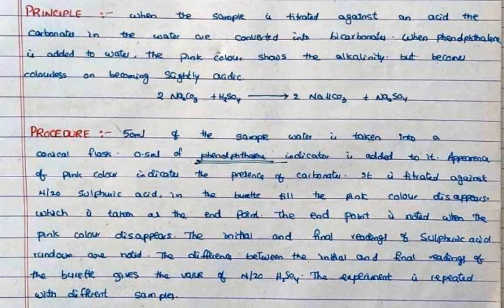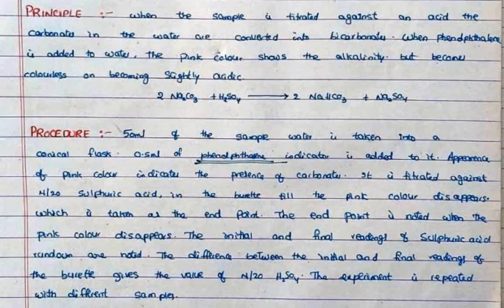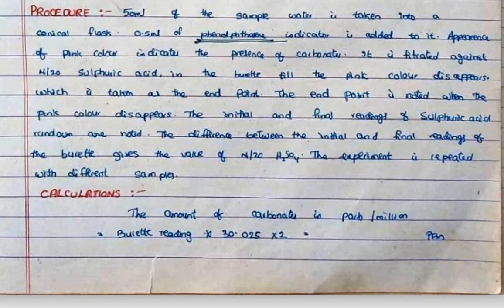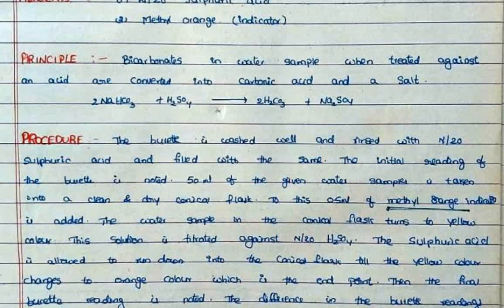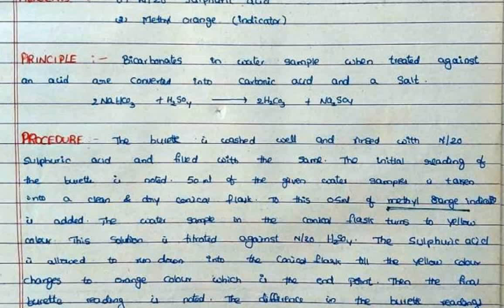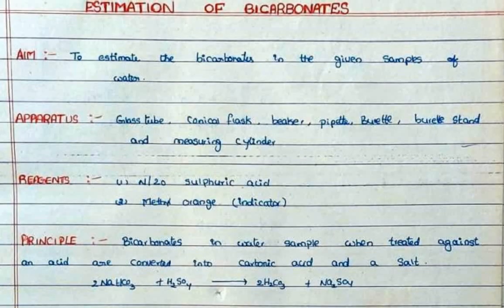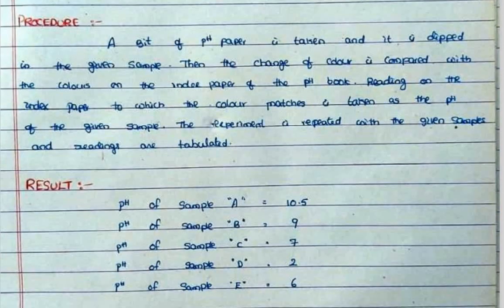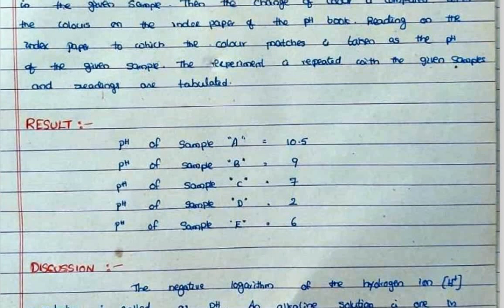Cluster 3 practicals 2